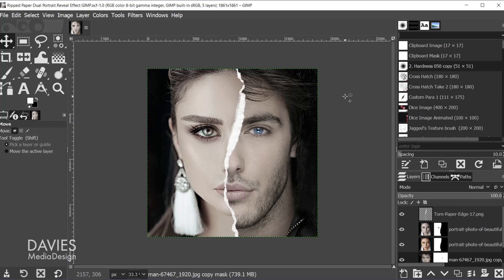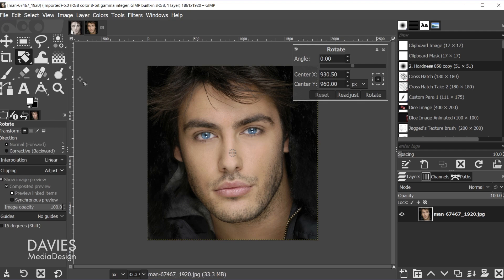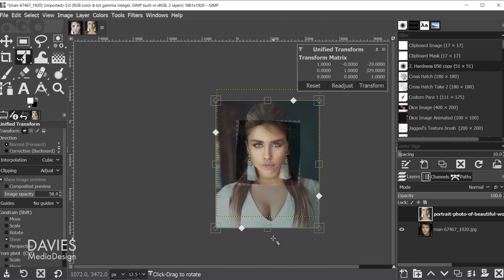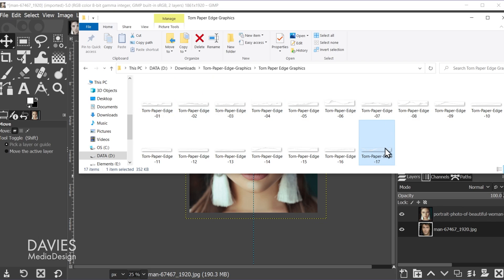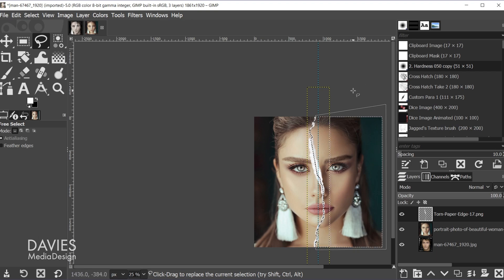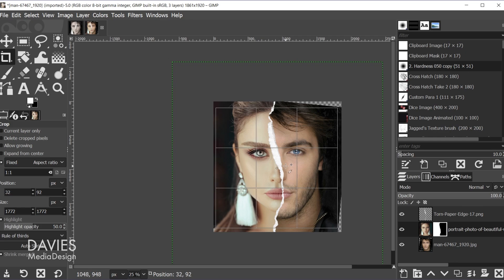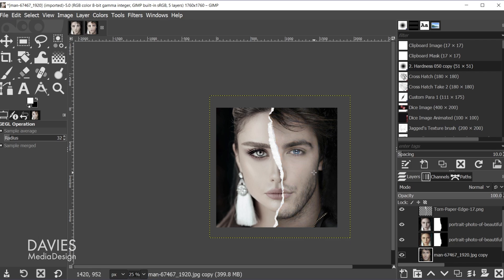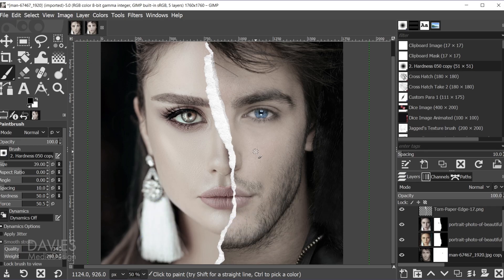Torn Paper Dual Portrait Effect with GIMP | Photo Manipulation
In this GIMP photo manipulation tutorial, I show you how to create a torn paper effect with multiple portraits. This effect is easy to do and uses all free assets and photos, plus all built-in tools for GIMP. I also show you how to add some effects to both photos, and how to mask out certain areas using the layer mask feature. Create a dramatic ripped paper dual portrait effect with the free photo editor GIMP!